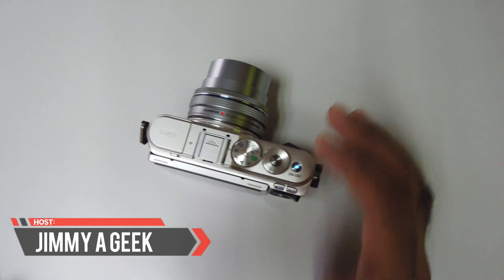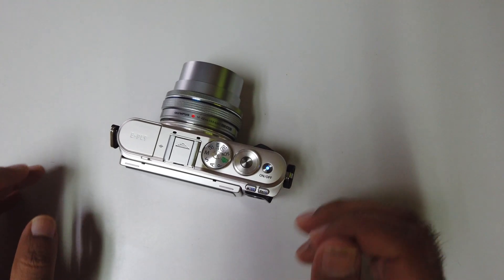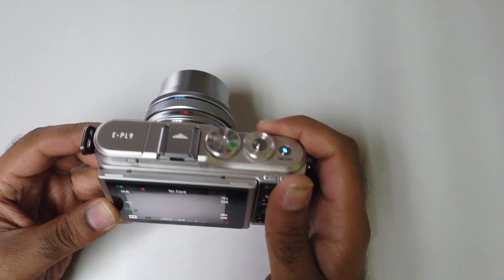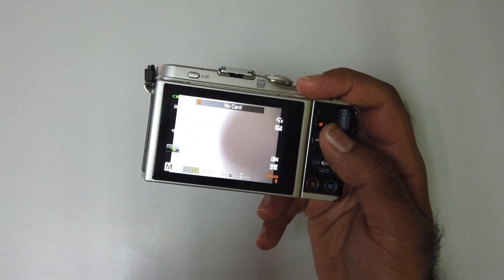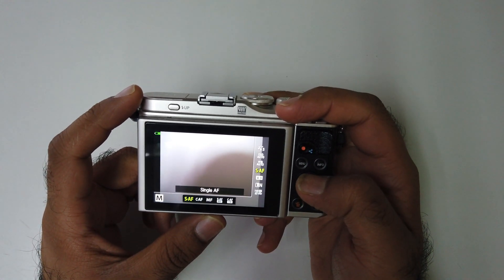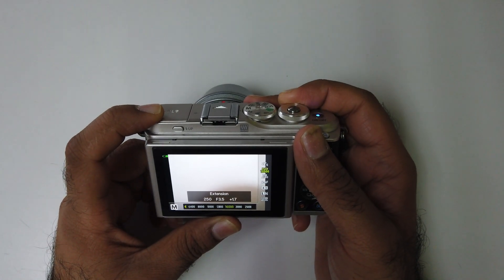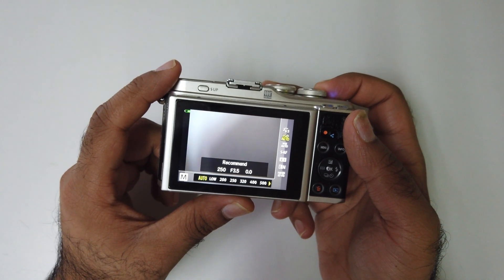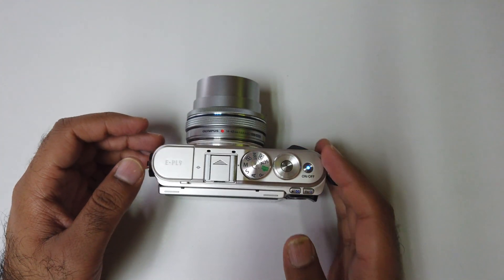Change ISO 🔵E-P7, E-PL9, E-PL10, OM-1, OM-5, E-M5 III, E-M1 III & E-M10 IV Tips & Tricks💡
Let me teach you about the Olympus Menu System and Change ISO for the Olympus PEN E-P7, E-PL9, E-PL10, OM-1, OM-5,
E-M5 III, E-M1 III and E-M10 IV MFT Cameras.
How to Change ISO on OM SYSTEM camera?